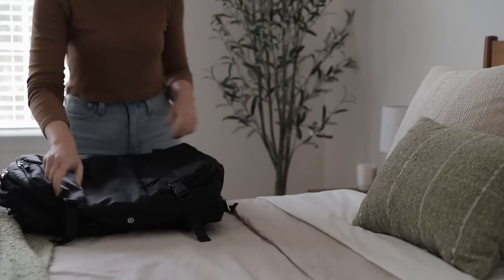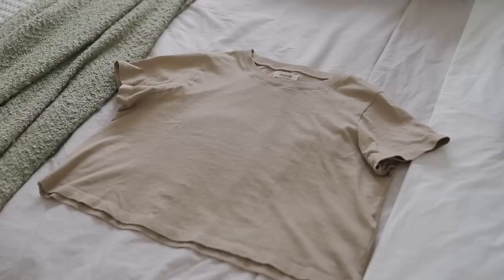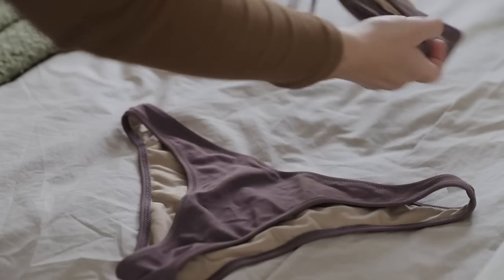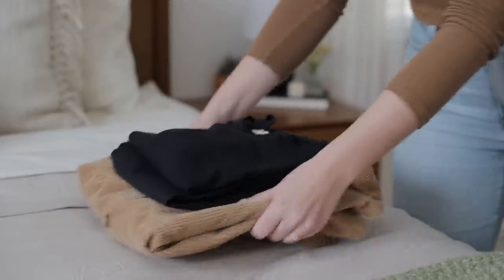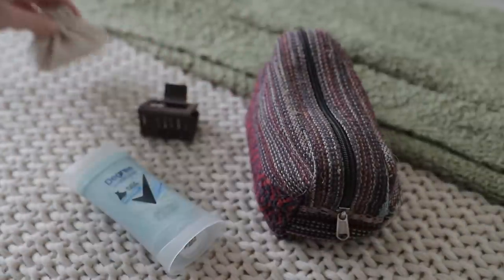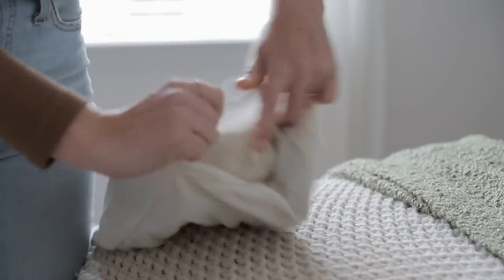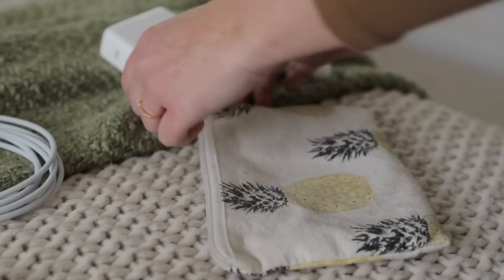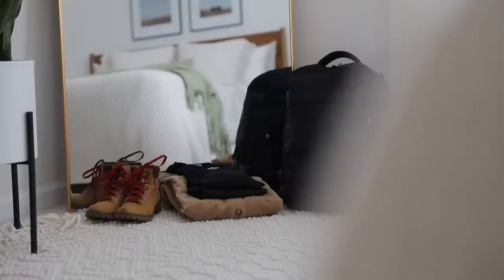Minimalist PACK WITH ME (Using A Personal Item Only) 💼 | Packing Tips & Travel Essentials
In this video I’m showing you how I packed minimally using just a personal item size backpack for long weekend trip to the mountains. ⛰ I’ll walk you through everything I packed, the tips and strategies I used to make the most of the limited space, as well as a few travel essentials I never travel without.